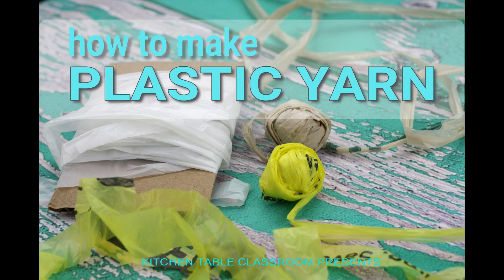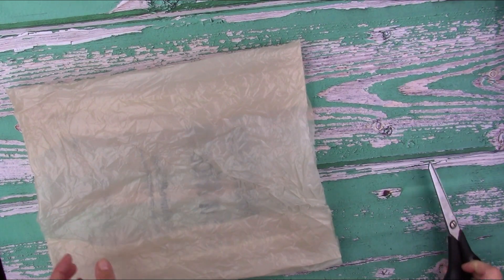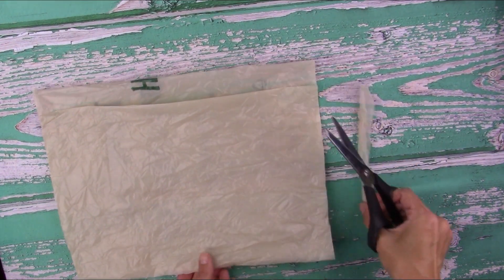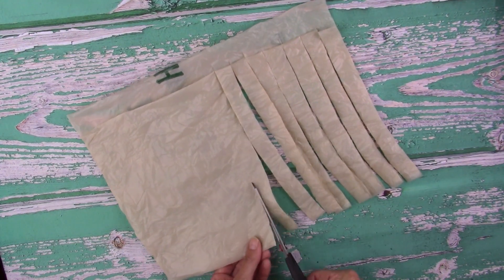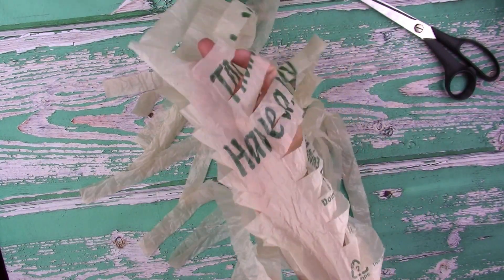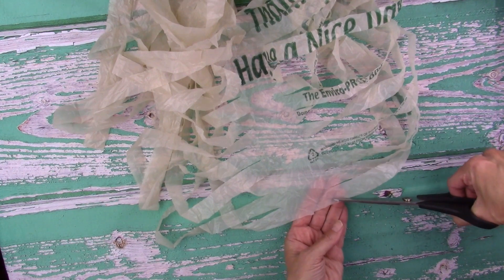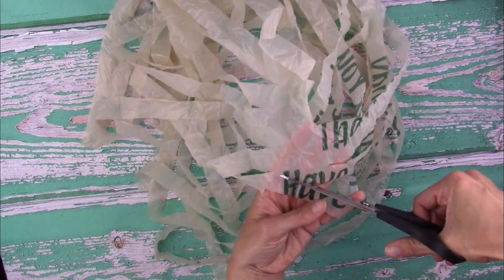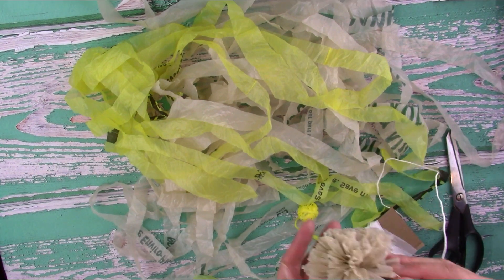Make Your Own Plastic Yarn from a Plastic Bag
Do you like creating with up-cycled materials?  Do you like creating with zero cost art materials? Then this is for you!

Learn how to create plarn or plastic yarn from plastic grocery bags.  A few specific folding and cutting techniques results in a long, continuous strand of plarn that can be used for anything that regular yarn can!

Follow the link for complete instructions and hundreds of other ideas that make it easy to be creative with your young people!